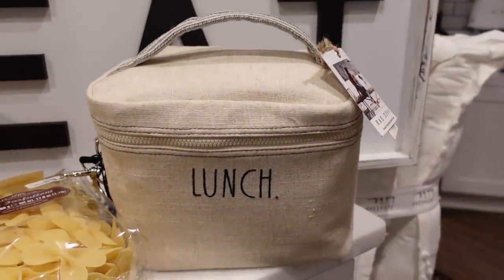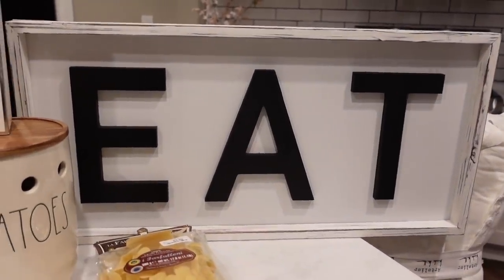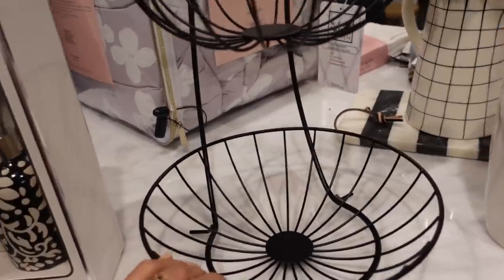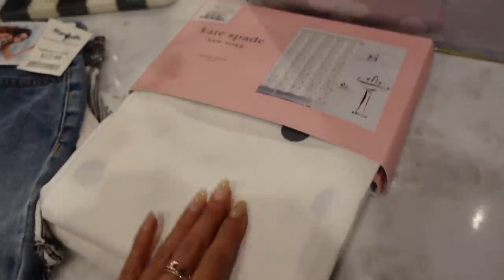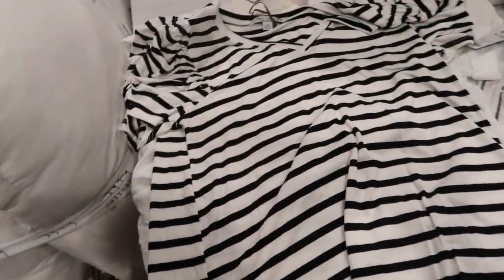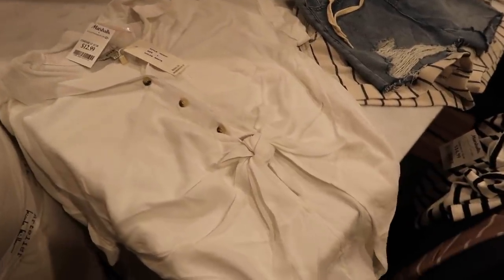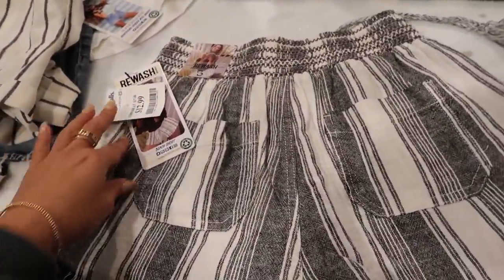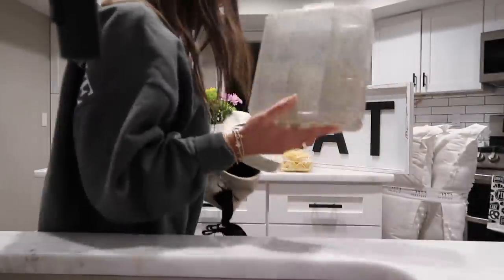HUGE HomeGoods Haul ! (Pantry Decor, New Bedding & Pillows...)